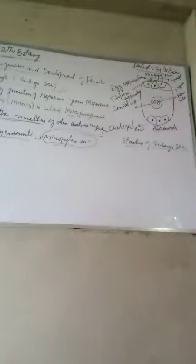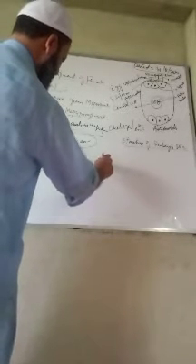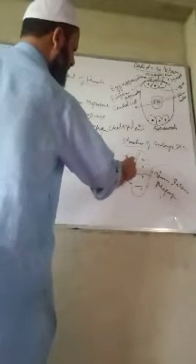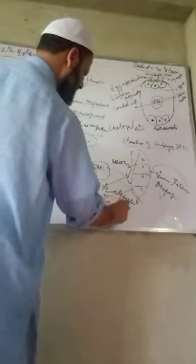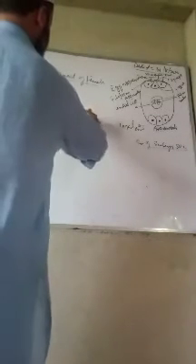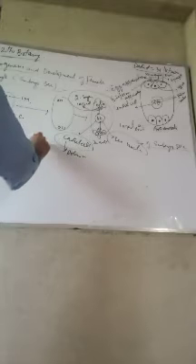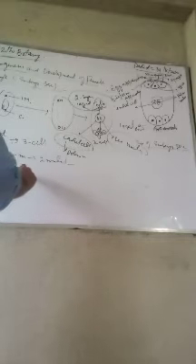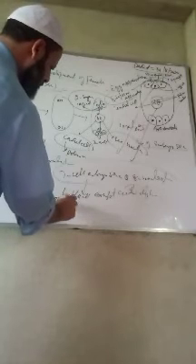Megasporogenesis & Development of female gametophyte (Embryo sac)